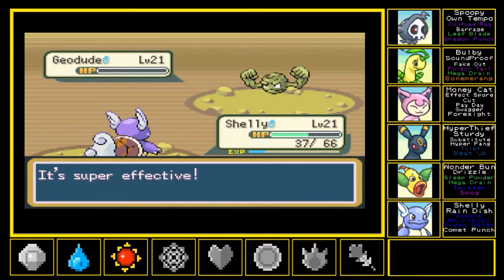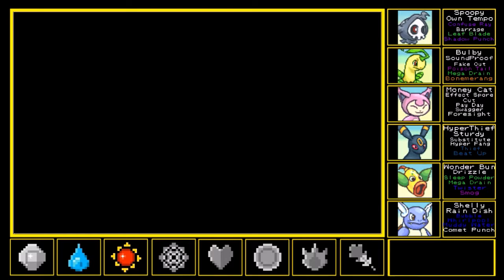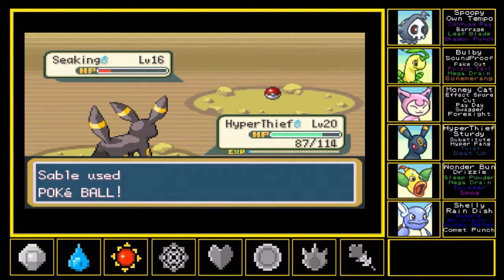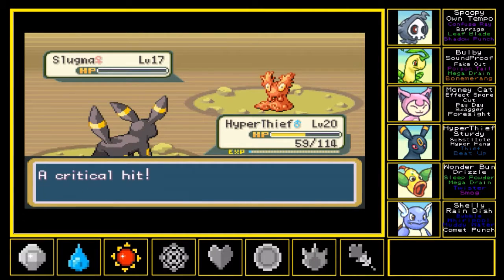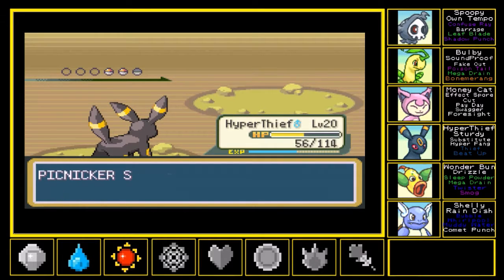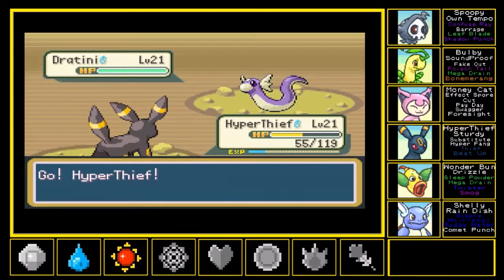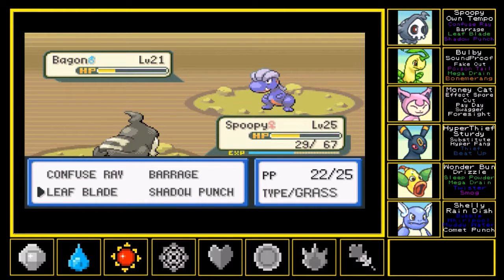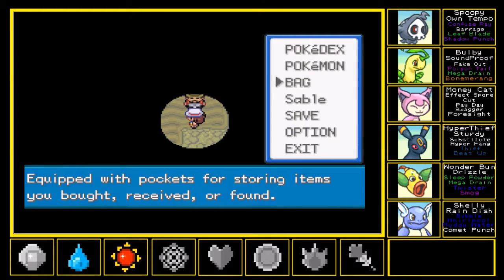Lets Play Pokemon FireRed Randomized - Episode 29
Welcome to my very first YouTube gaming series! I hope you enjoy!